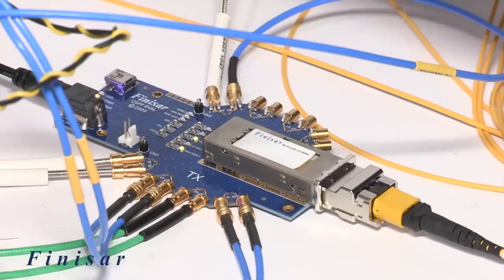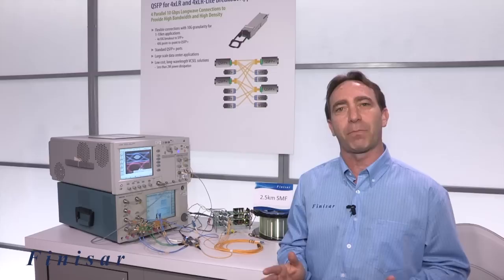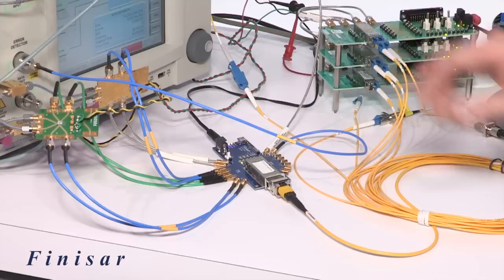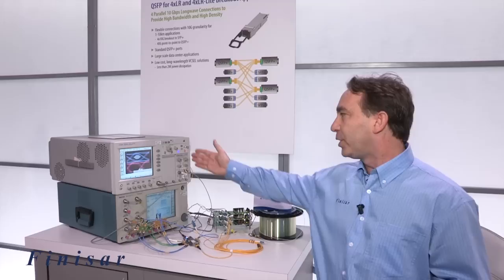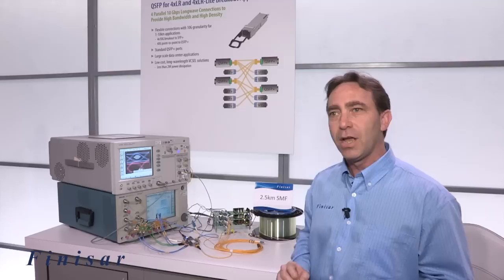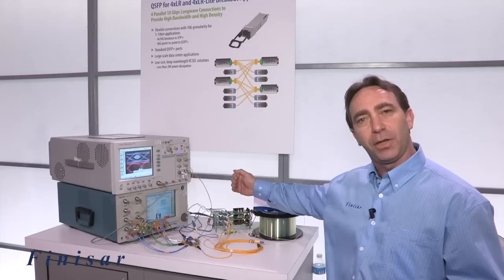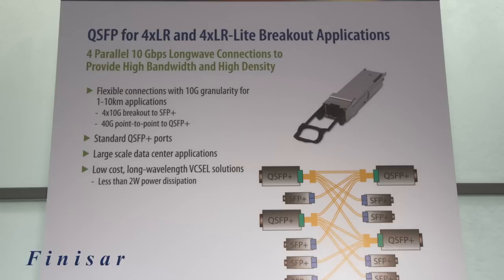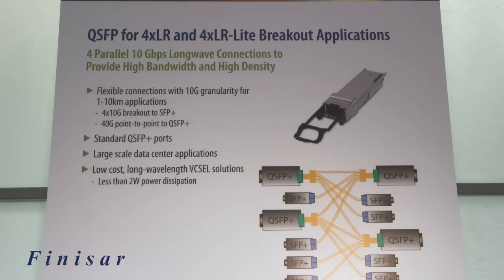OFC 2013: Finisar Demonstration of QSFP Module for 4xLR and 4xLR-Lite Breakout Applications